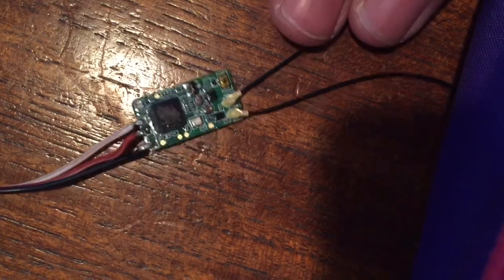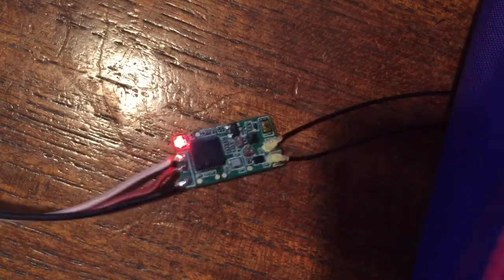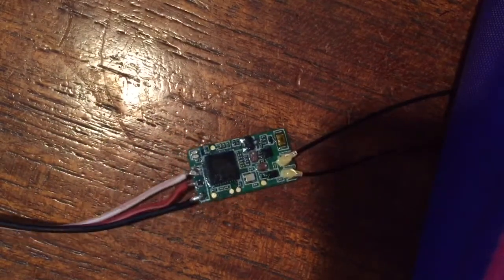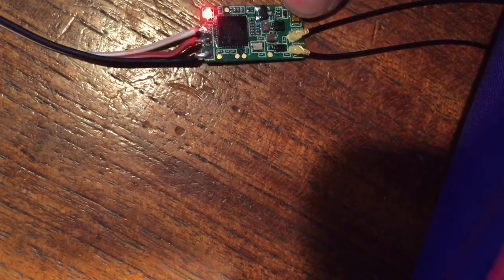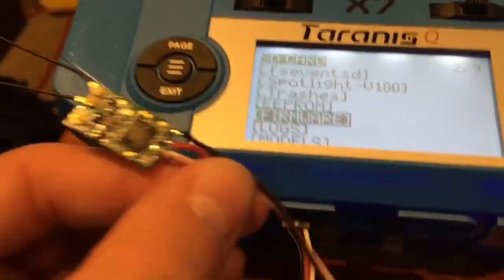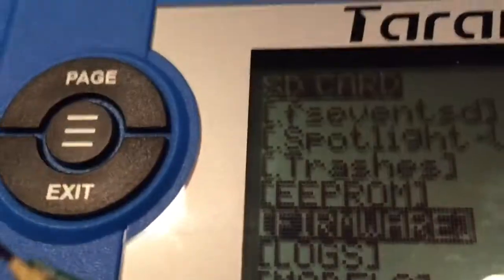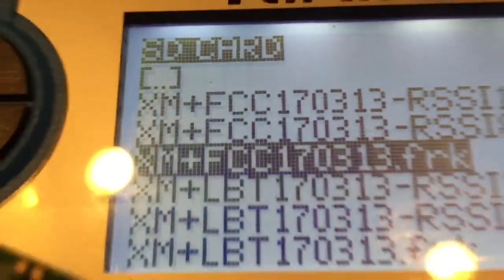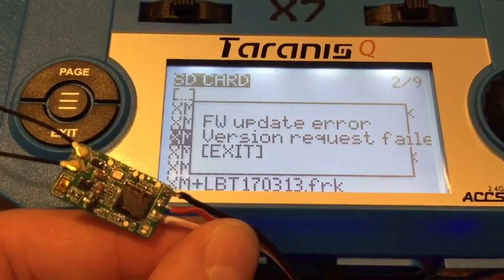Frsky XM+ receiver solid red light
I think I bricked my XM+ receiver! Anyone know how to fix this? It won't even let me flash it again.

I found out this was caused by flashing the file starting with a period (e.g. ".firmware.blah" instead of "firmware.blah") that is put there by putting the SD card into a Mac OS computer.  BE CAREFUL OF THIS!